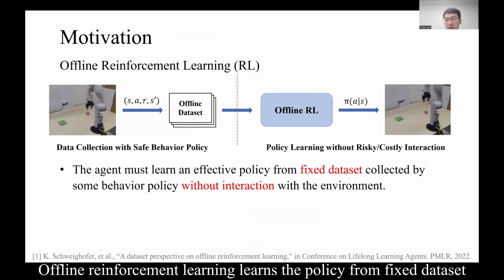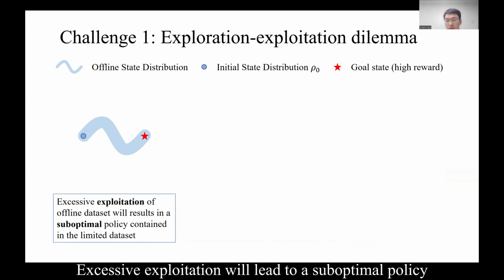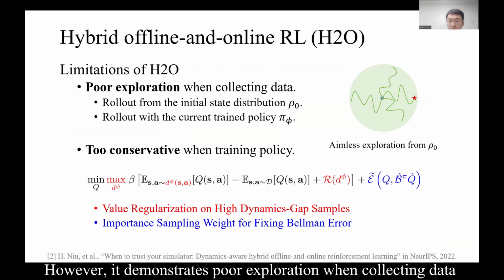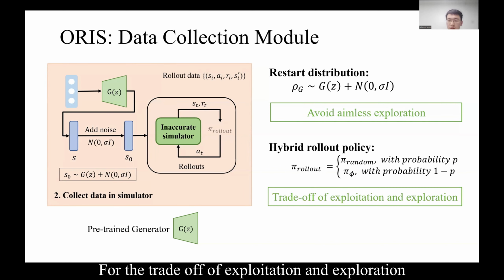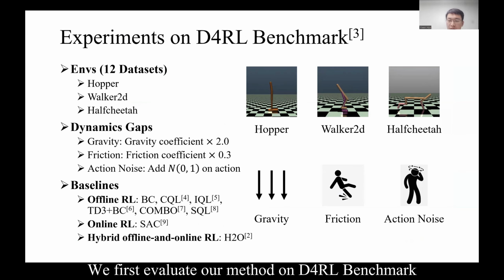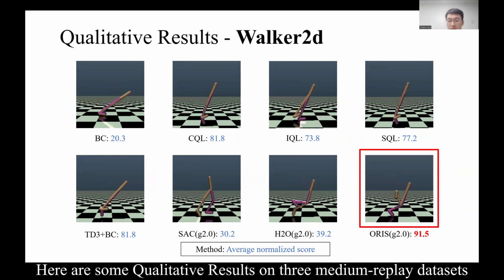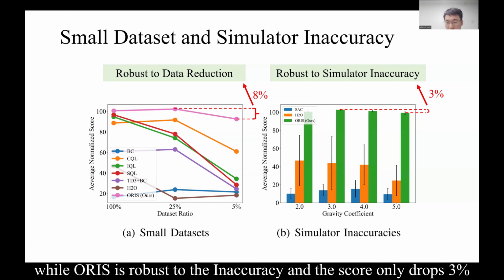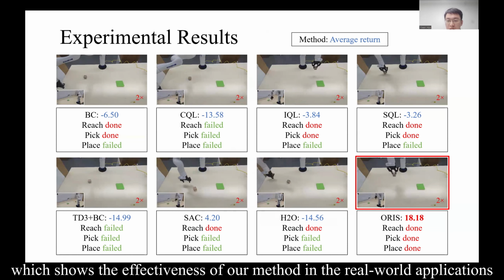Improving Offline Reinforcement Learning with Inaccurate Simulators (ICRA 2024)